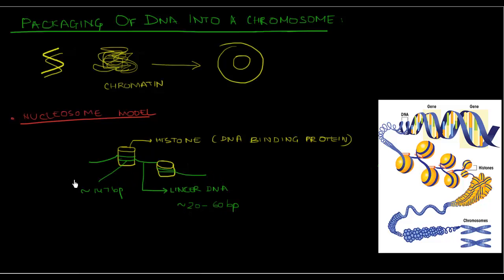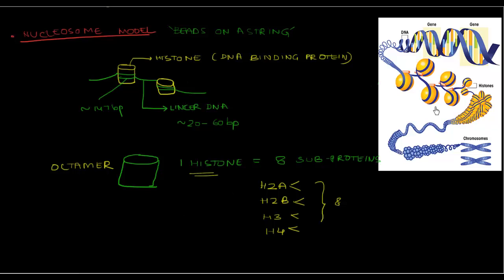Packaging Of DNA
This video describes the efficient packaging of the genetic material (chromatin) inside the nucleus of the cell where the DNA is wrapped around the histone proteins.

for more Free videos and resources.